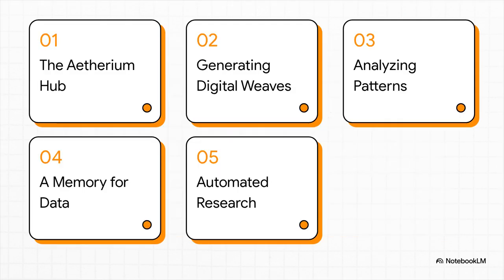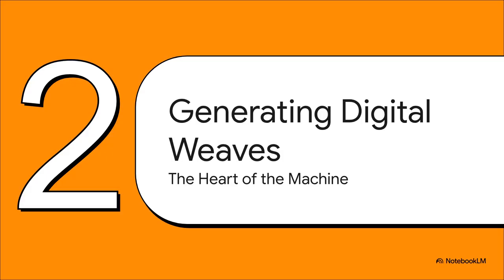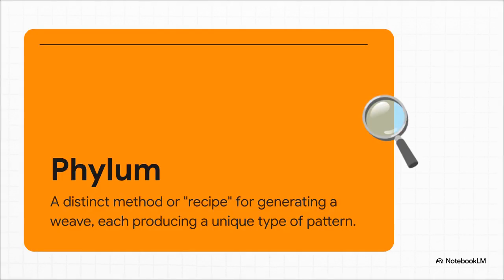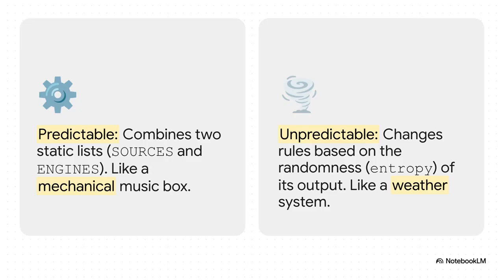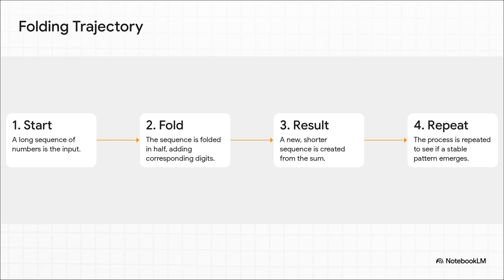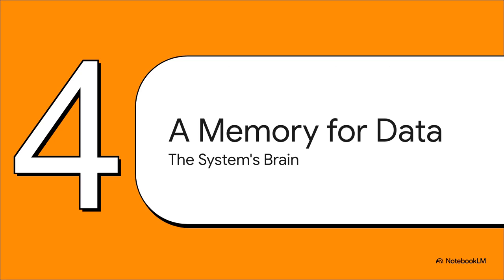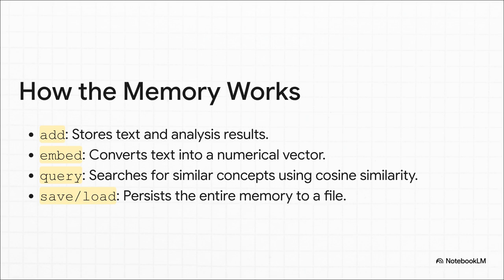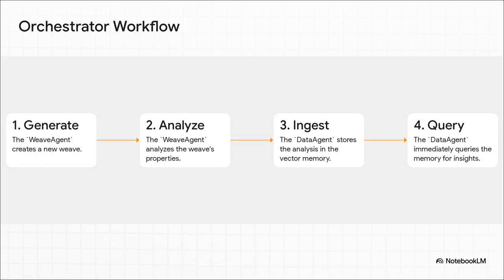Order and Chaos -Surprising Patterns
Patterns in Chaos?